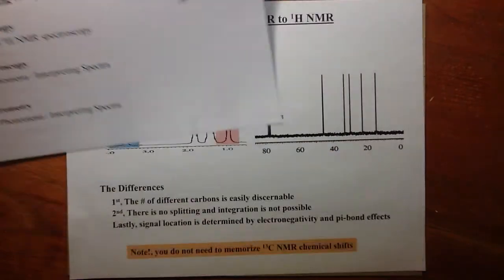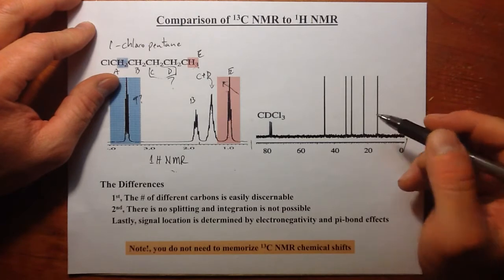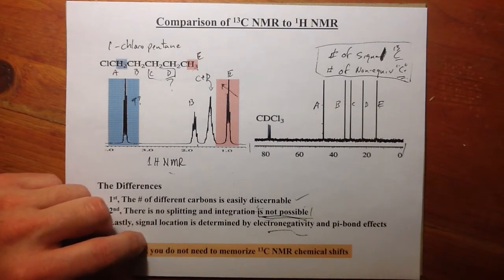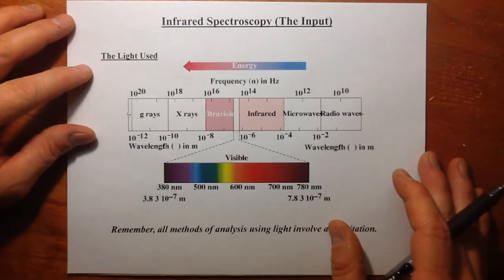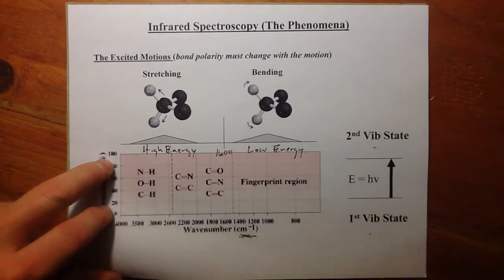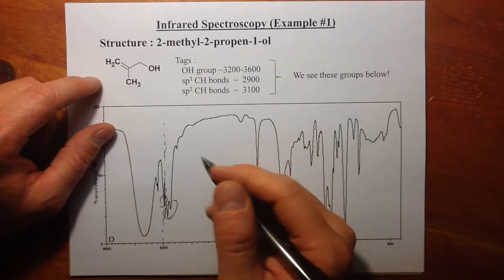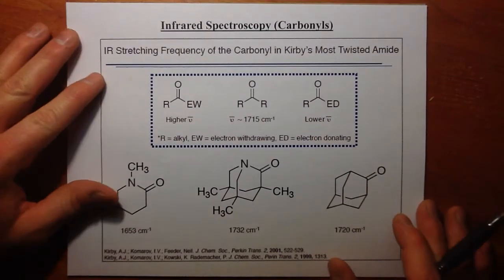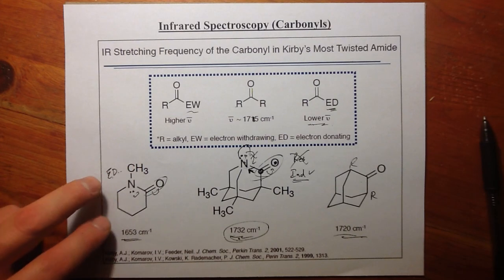13C NMR and FTIR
This video simply hits the high points and the most important information that you may need to know regarding these two spectroscopic methods